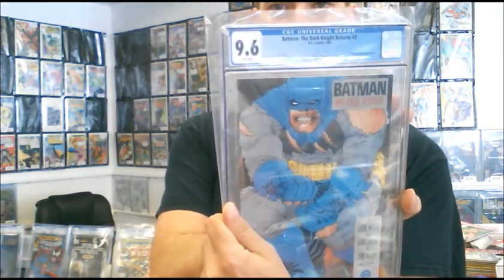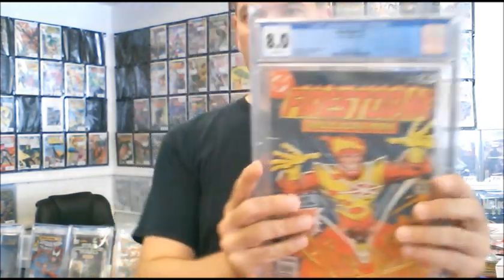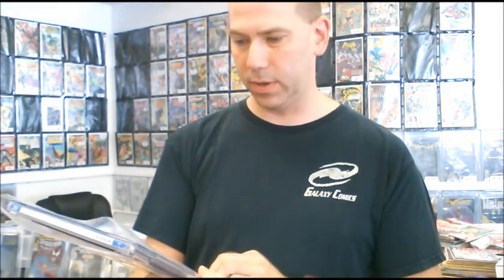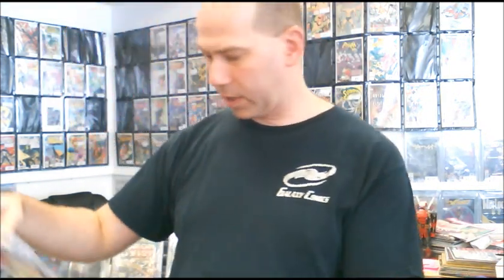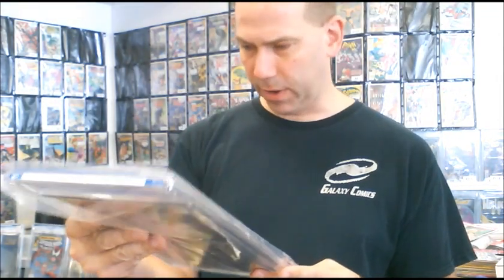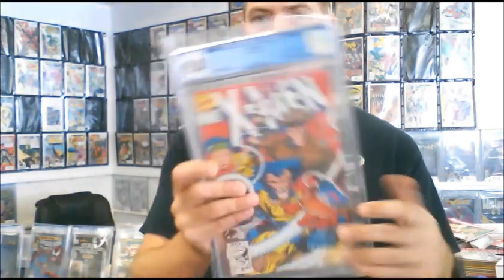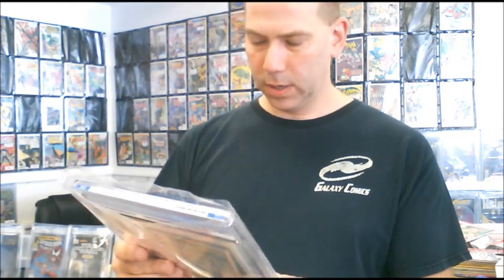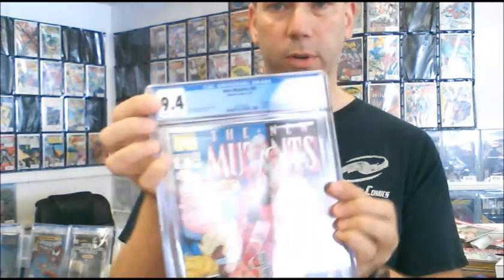CGC - Episode 11 - September 7, 2016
A couple of invoices worth of customer's books. Some nice grades, some books we got hammered on.